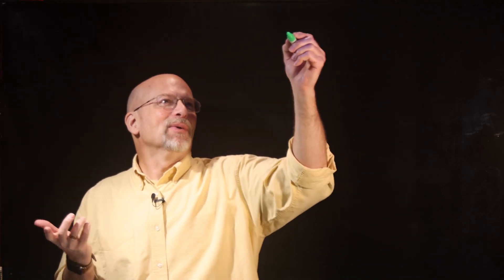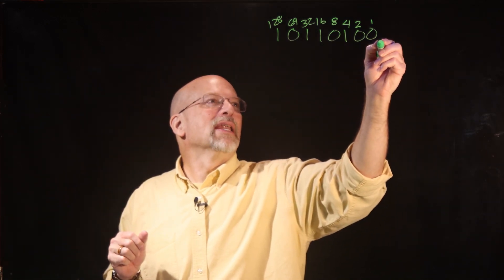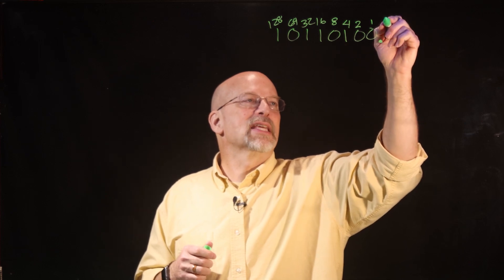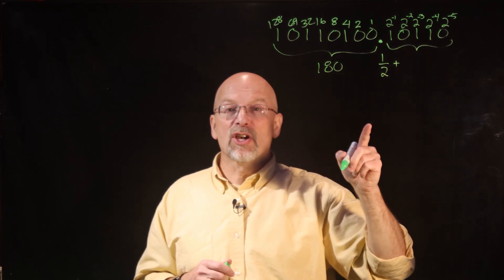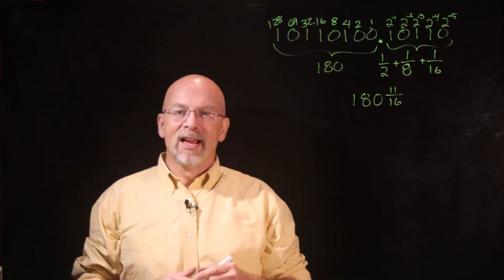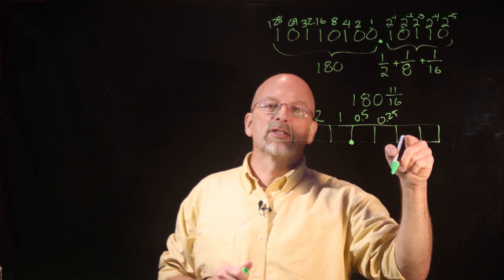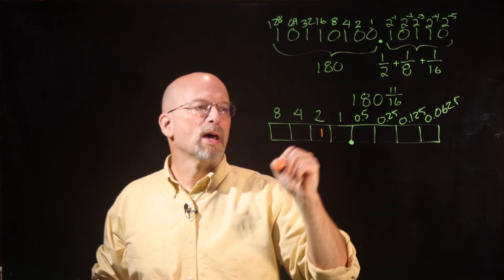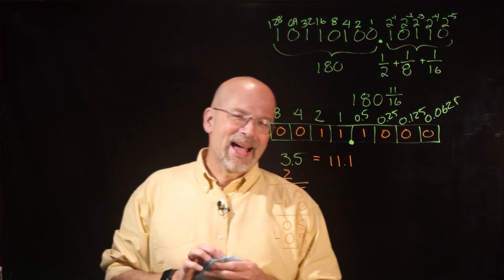Ep 017: Fixed Point Notation Basics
Before we can talk about floating-point binary representation, we need to understand fixed-point notation. No worries, though. It's a short hop from unsigned binary integers to fixed-point notation.

• identify powers of two correlating to bit positions to right of a binary point,
• convert from fixed-point binary to decimal, and
• convert from decimal with a fractional part to fixed-point binary.